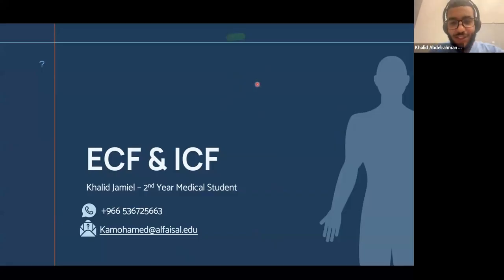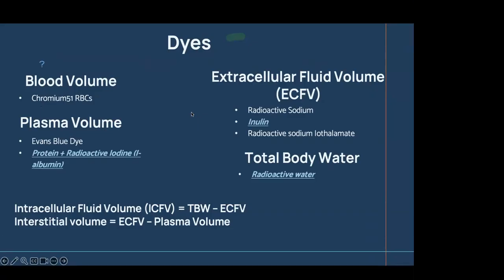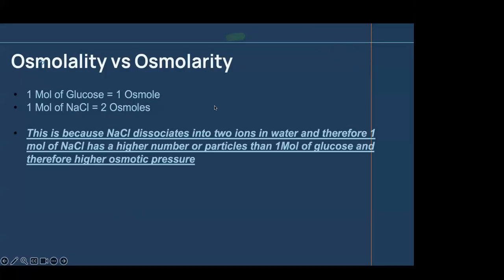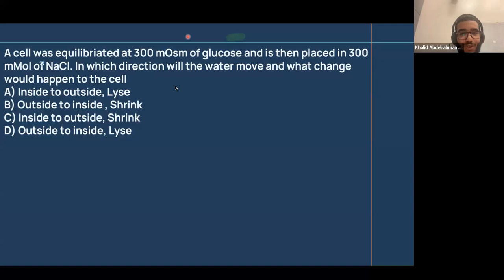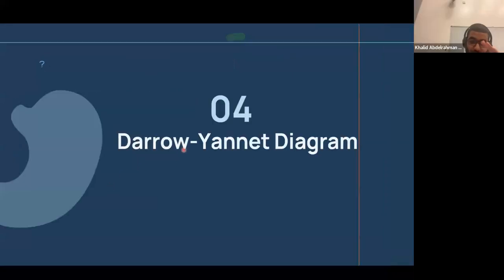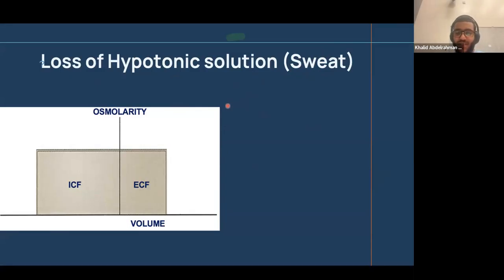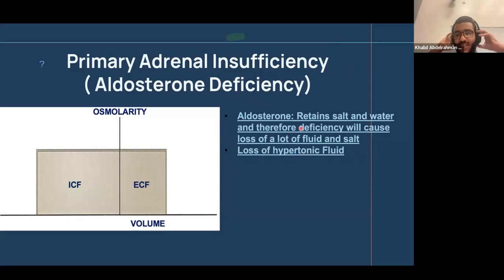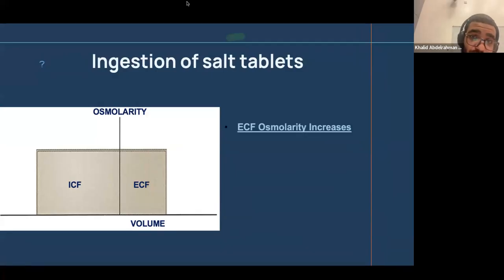Body Fluid Compartments and Electrolyte Balance I Khalid Jamiel I FND 111 PAL review session